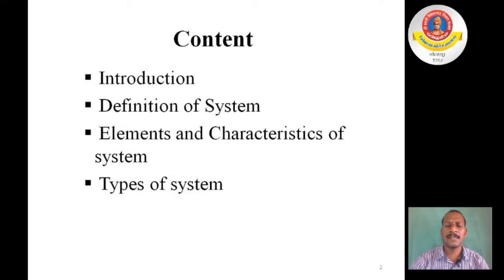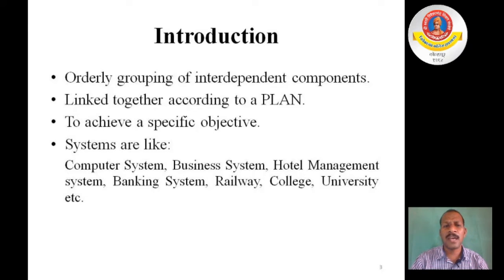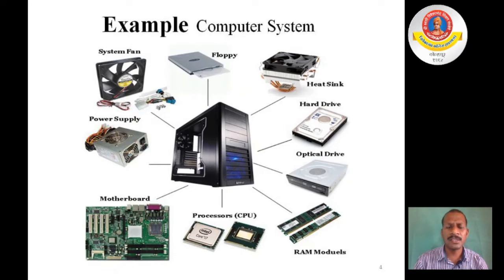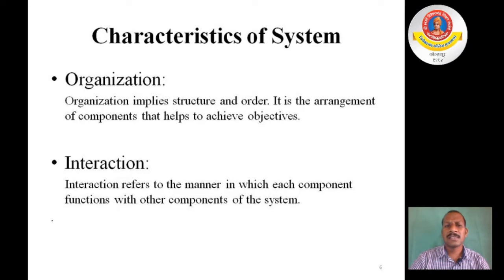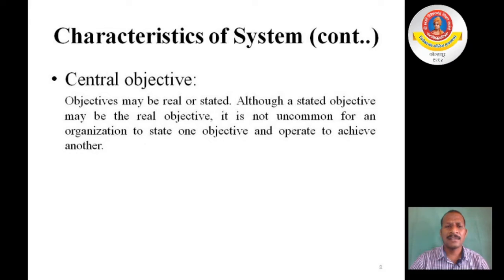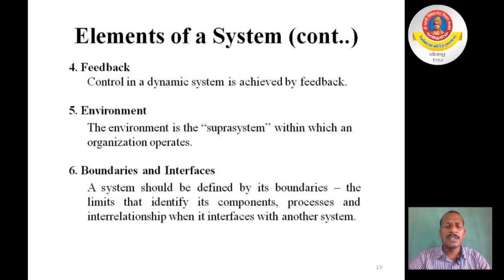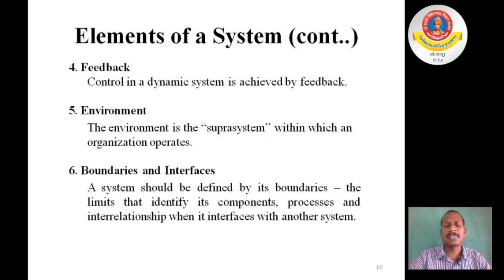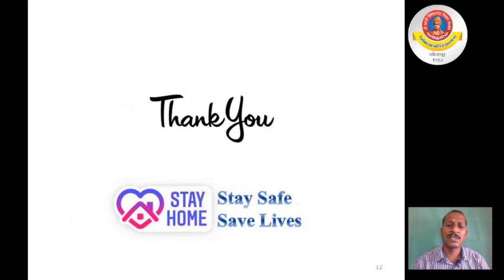Unit1: Introduction to System analysis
First online lecture on Introduction to System Analysis..